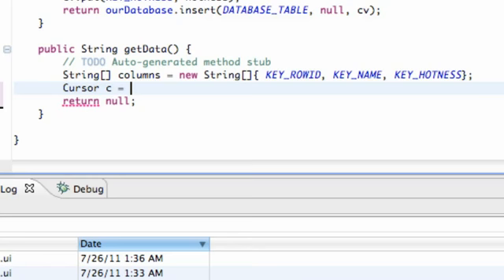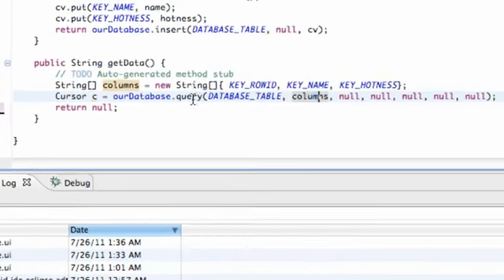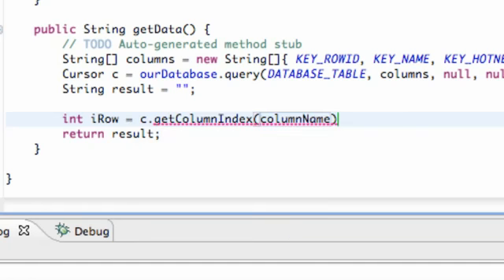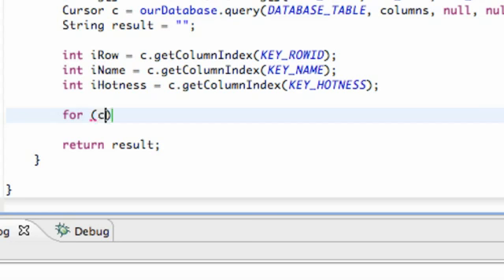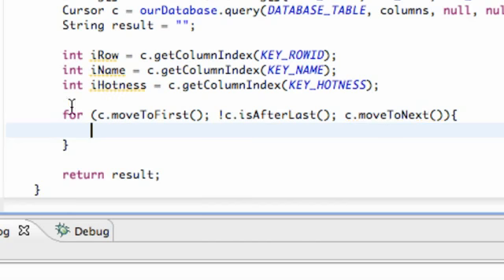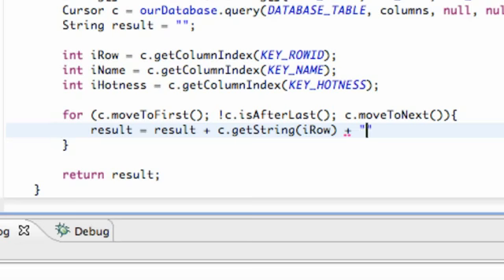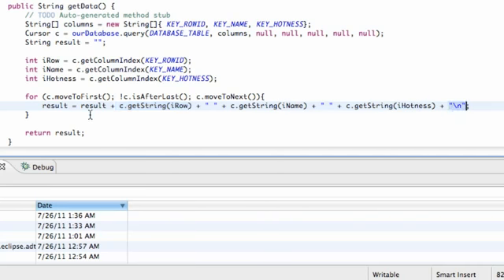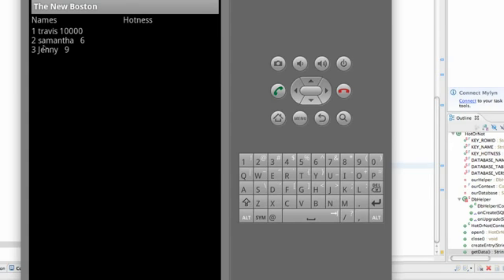Android Application Development Tutorial 120 Reading SQLite Database with Cursor